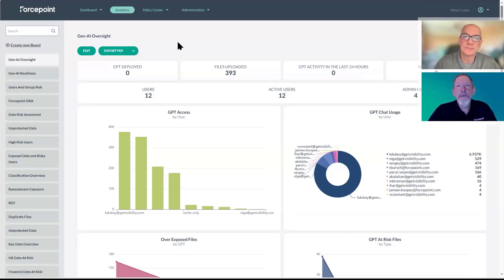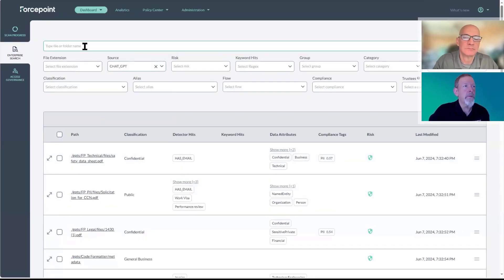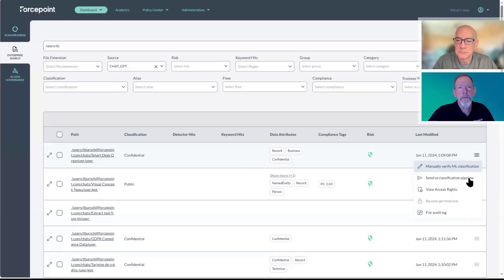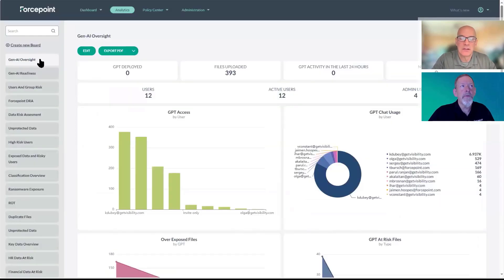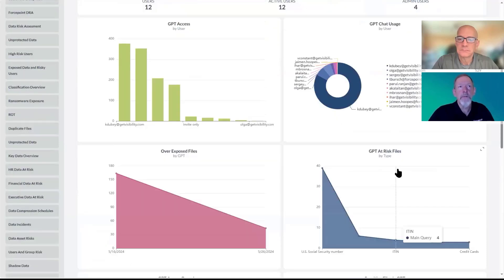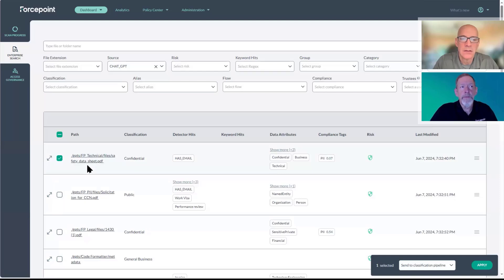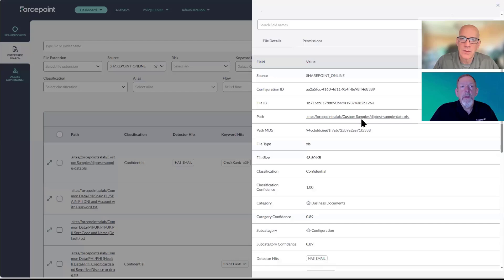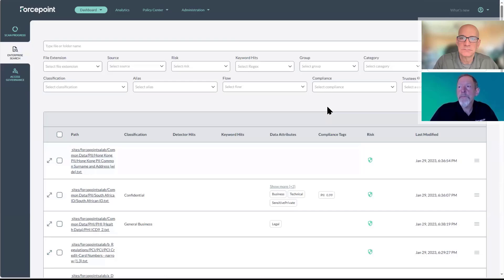Securing data in ChatGPT Enterprise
This video showcases the robust capabilities of Forcepoint DSPM in safeguarding data within ChatGPT Enterprise. It highlights the unique ability to perform trustee and data scans, flag confidential documents, and match against compliance standards. It also demonstrates the system’s transparency, offering users a clear understanding of how results are achieved. Last, it introduces the future potential for remediation actions, such as deleting history from ChatGPT Enterprise instances, making it a comprehensive tool for data security.